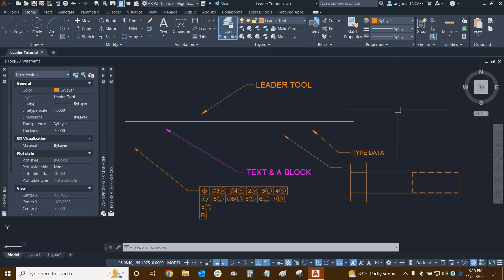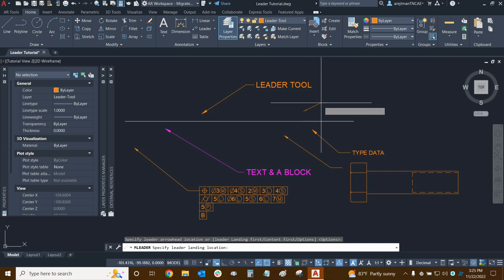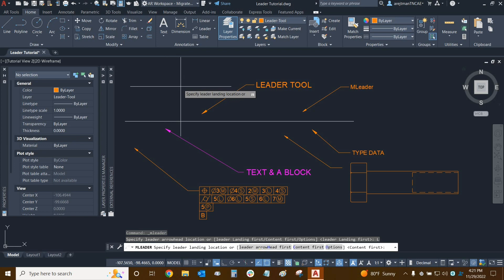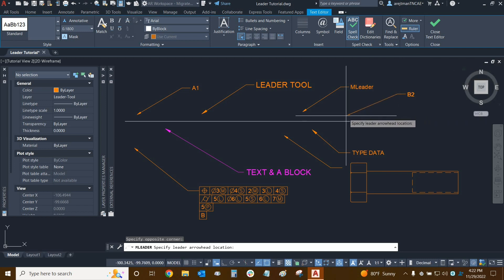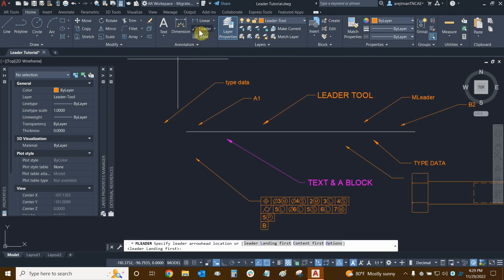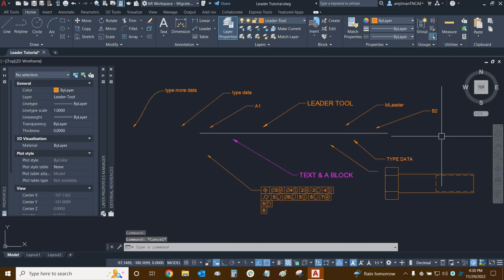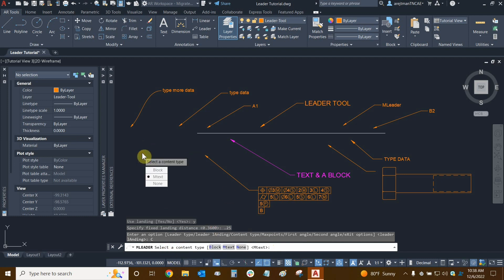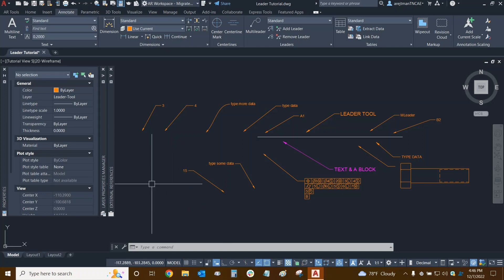Creating MLeaders with AutoCAD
Join our AEC Technical Specialist Ariel Rejtman as discusses the creation of MLeaders with AutoCAD.